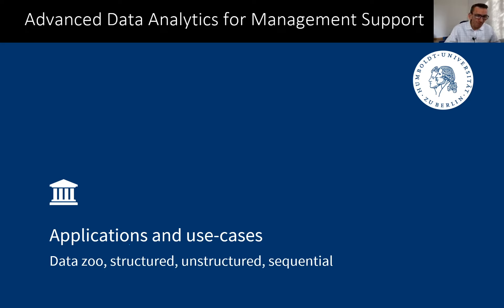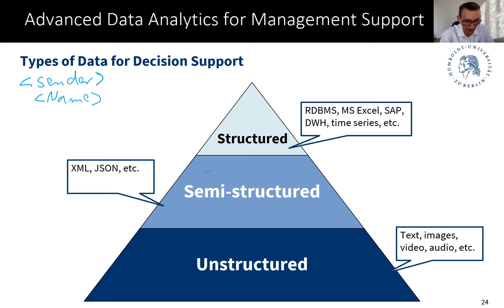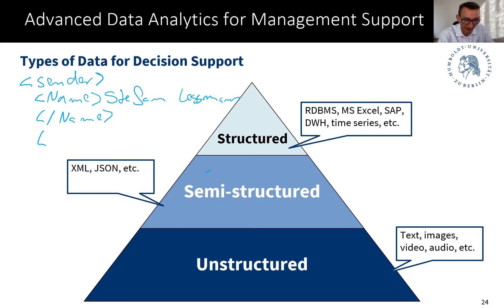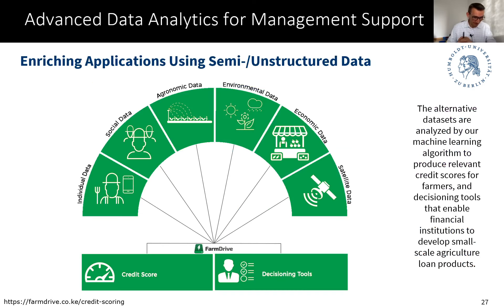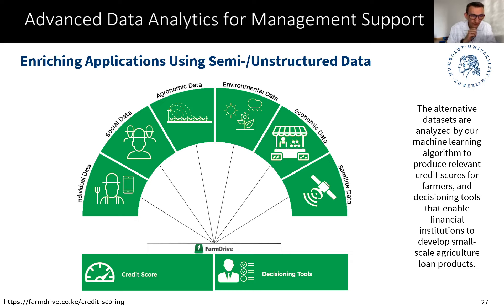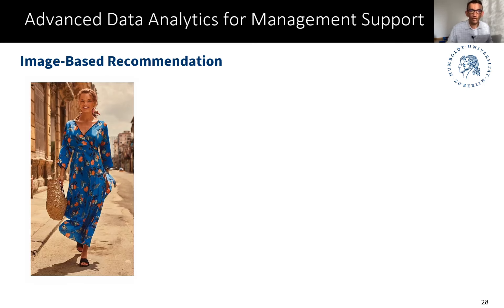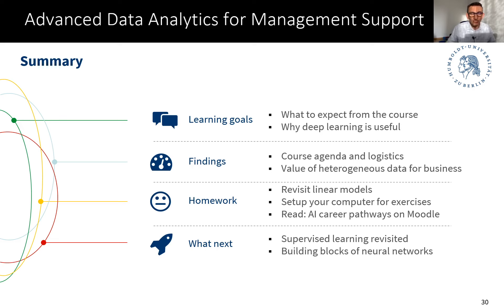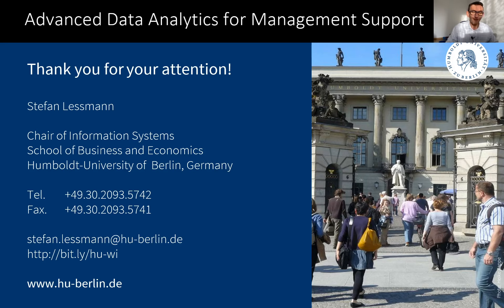ADAMS - L1 - Introduction - Part 3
MSc lecture Advanced Data Analytics for Management Support taught at HU Berlin in summer 2020. This mini-series of three videos provides information on the scope of the lecture and course logistics. We finish with some use cases of business analytics and discuss how AI and deep learning can add to these use cases.